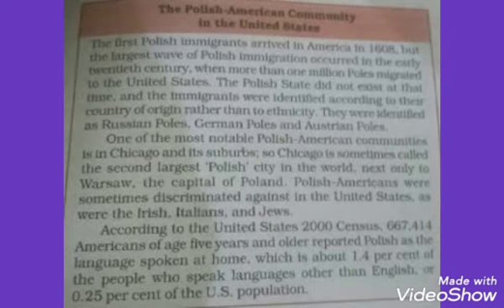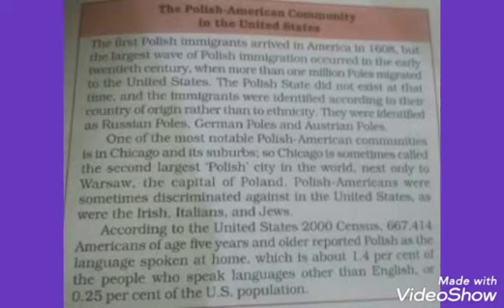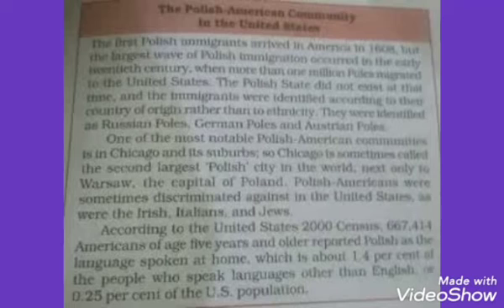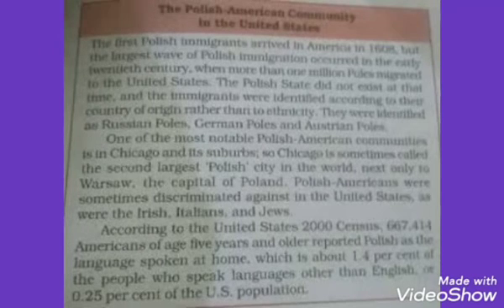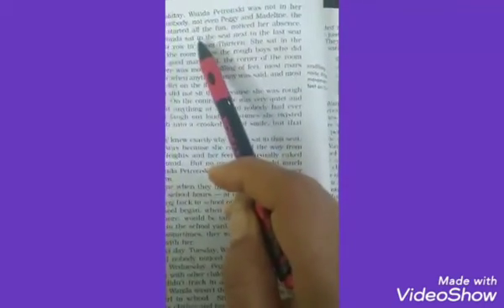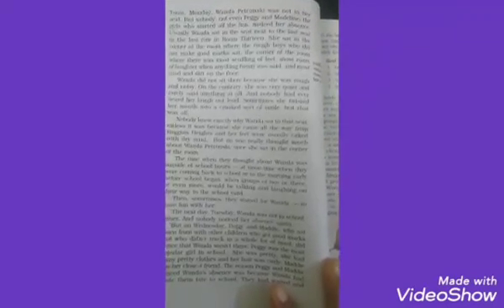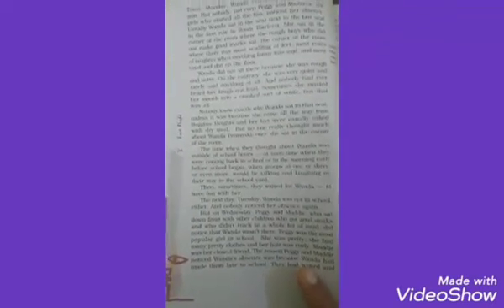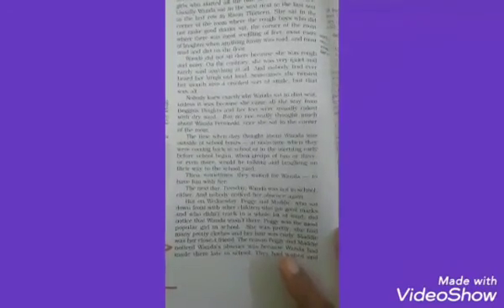CLASS X - ENGLISH - THE HUNDRED DRESSES - PART 1